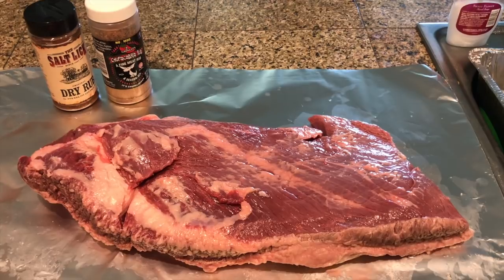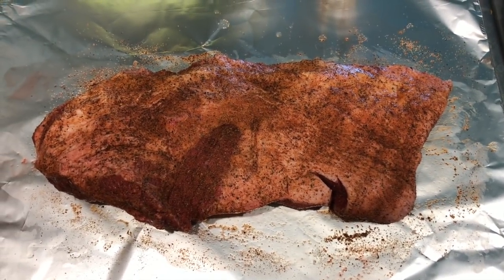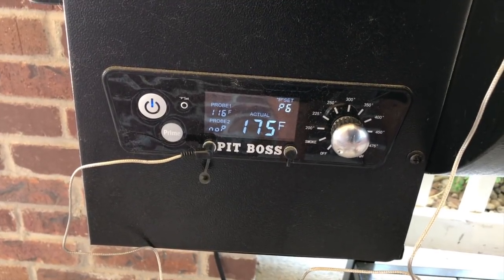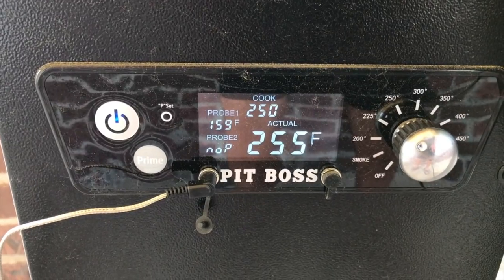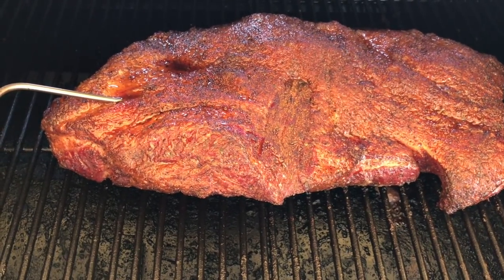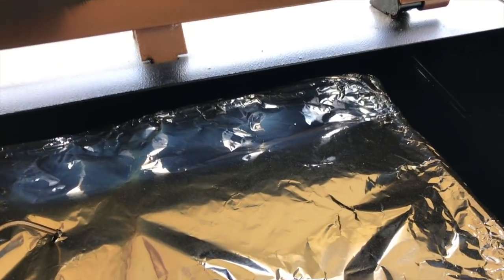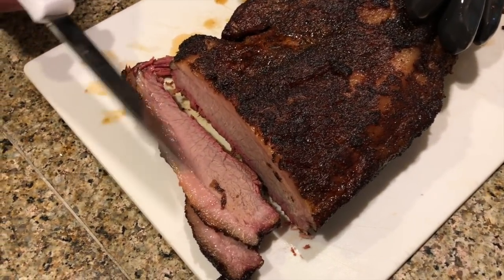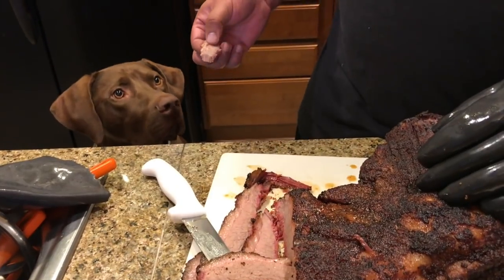Texas Style Brisket on the Pit Boss 700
This video is about Texas Style Brisket on the PitBoss 700